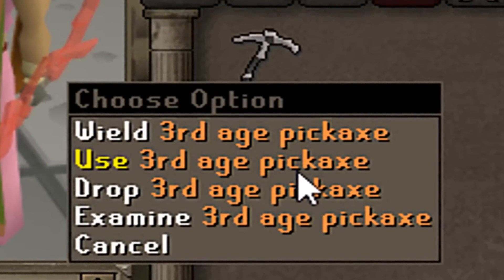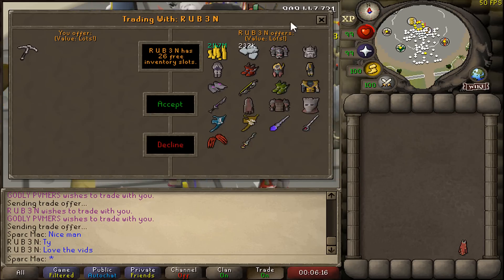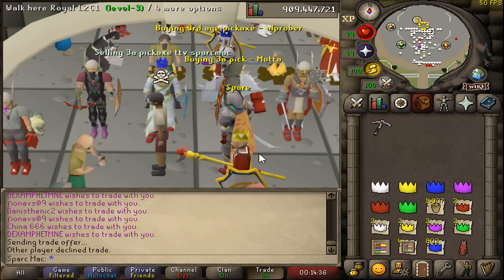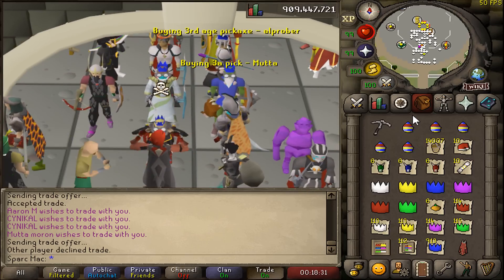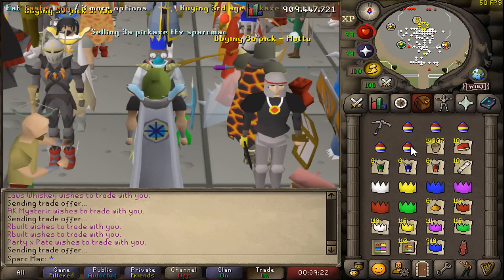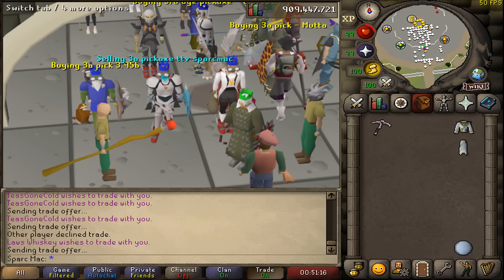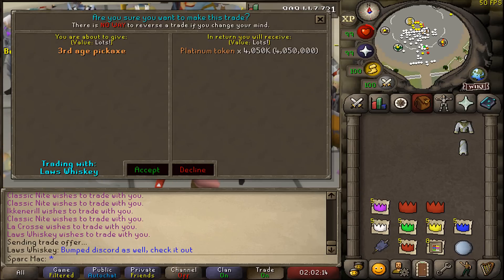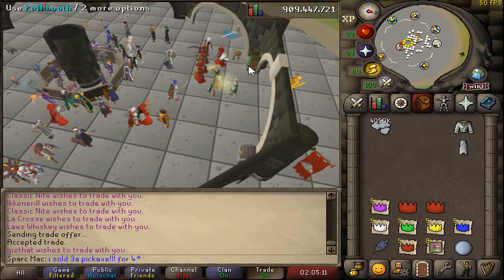I Sold Runescapes most expensive item and made BILLIONS!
♬ Music ♬:
The Trade Parade - RuneScape (Osrsbeats trap remix)
Baroque - RuneScape
Runescape 04 - RuneScape